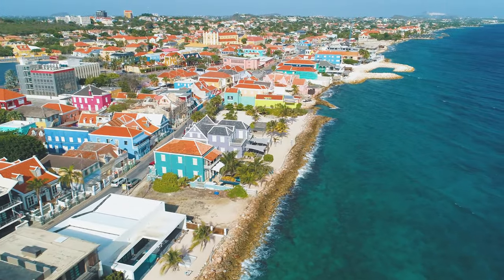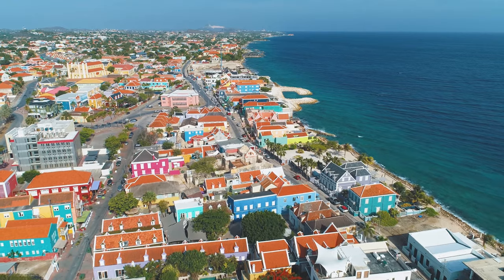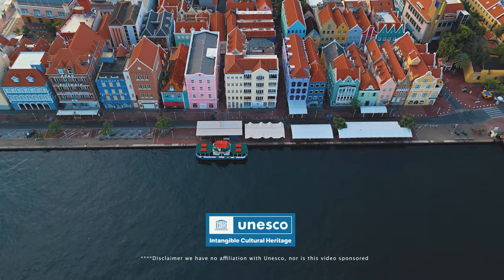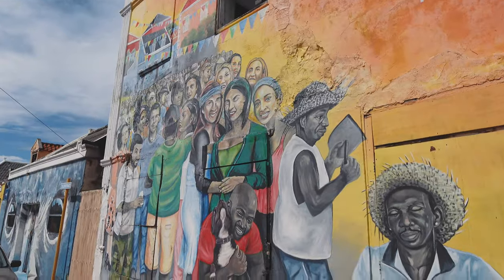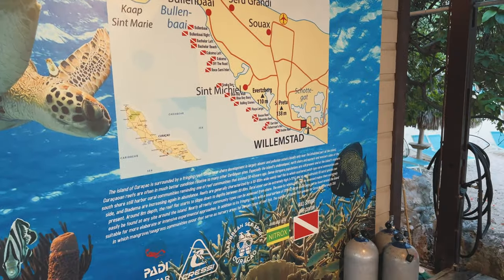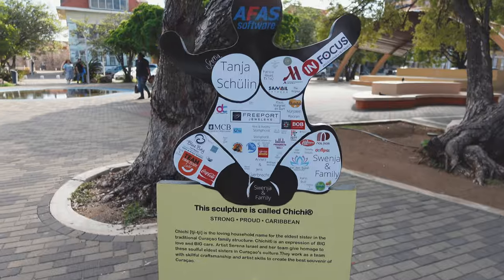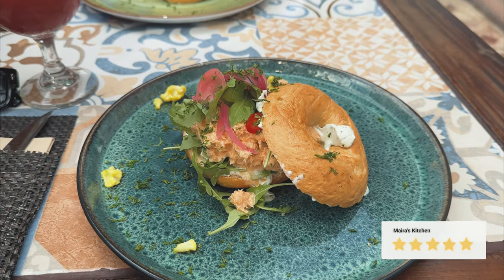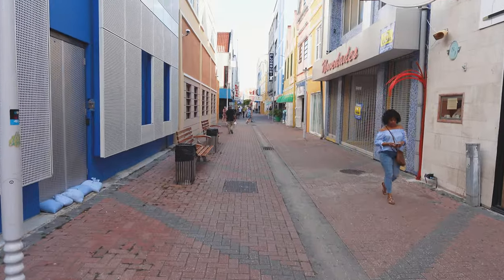Curacao Ultimate Travel Guide & Tips 2024 | EVERYTHING YOU NEED TO KNOW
Curacao Travel Guide for 2024 | EVERYTHING you NEED TO KNOW before visiting Curaçao

✅ Our Camera Equipment:
DJI Osmo Pocket 3
Sony ZV1 Mark 2
DJI Mini Pro 4
iPhone 14 Pro Max

✅ Our Camera Accessories
Travel Case
Stand Base
Screen Protector
ND Filters

ND Filters

✅ Our Editing Equipment + Software:
Macbook Pro M2 Max
Adobe Creative Cloud (Premiere Pro, After Effect, Photoshop)

⏰ Time Stamps ⏰
0:00 Intro
0:24 Curacao Intro
0:36 Entry Requirements/ Curacao Digital Immigration Card
1:05 Transportation
1:39 Safety
2:04 Willemstad
2:40 Dreams Curacao Resort
3:04 Beaches
3:54 Culture
4:17 Food
4:49 Weather
5:00 Local Currency
5:25 eSim Carrier Provider
5:38 Outro